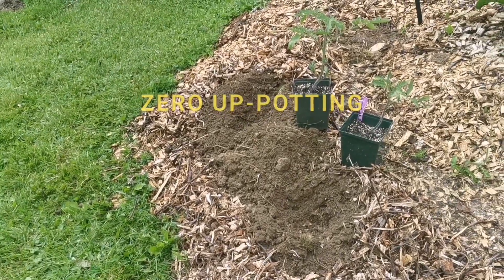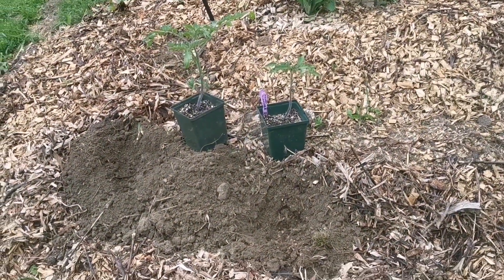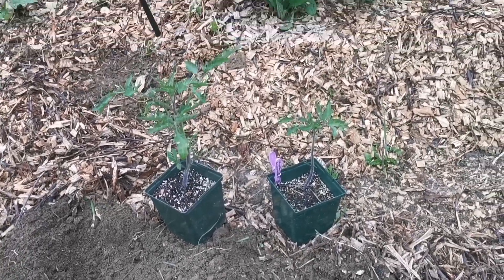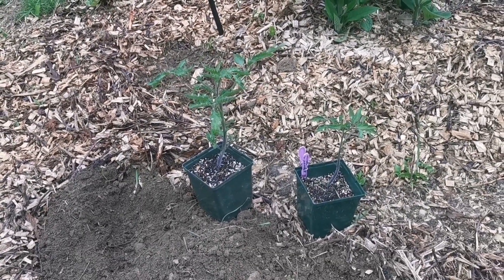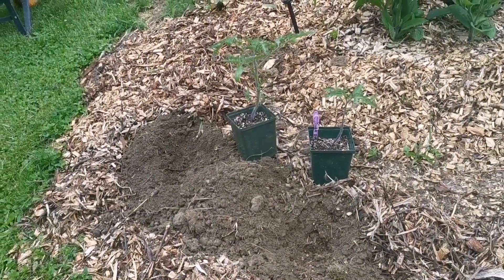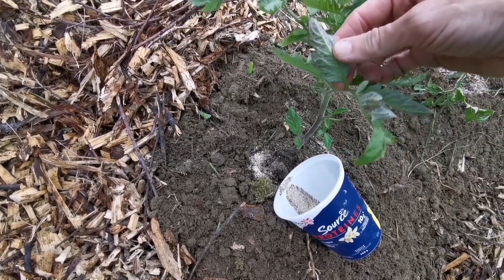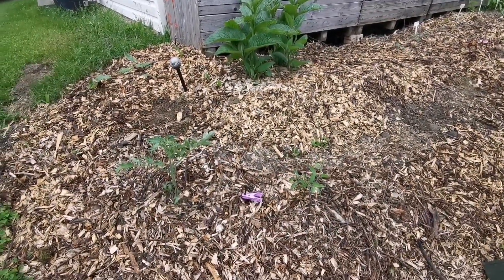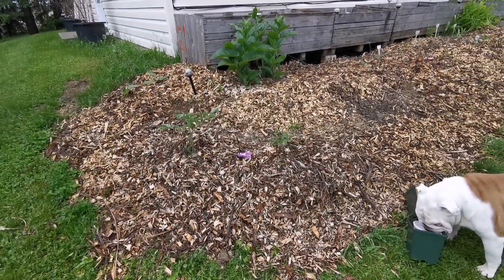tomatochallenge2024 PLANTING INTO THE "(GARDEN)"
tomatochallenge2024 garden gardening Today I am going to plant into my garden a tomato variety I have chosen for the tomatochallenge2024. We were only to plant 2 seeds, germinate them, plant them outside, show the plant and fruit growing, as well as harvesting the tomatoes. I will also be talking to my plants to see if that helps them to grow and produce large tomatoes. I don't have to tell you how fun it is to be in a challenge, make new friends on Youtube and learn new things. I hope you have found this video inspiring in some way.
Mardi